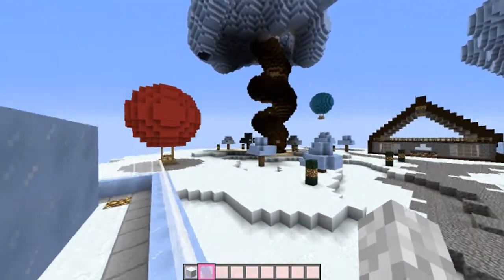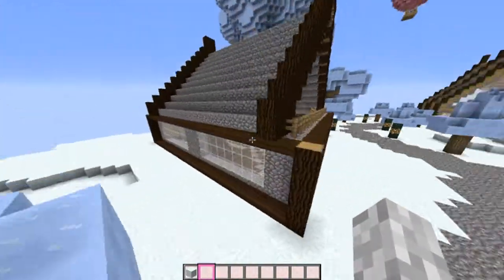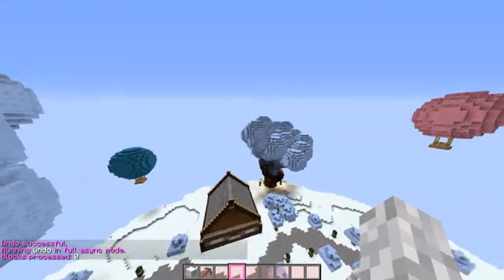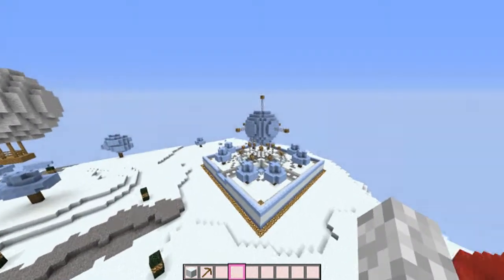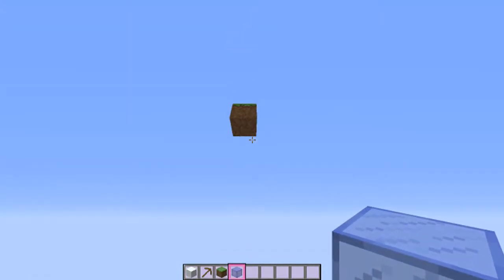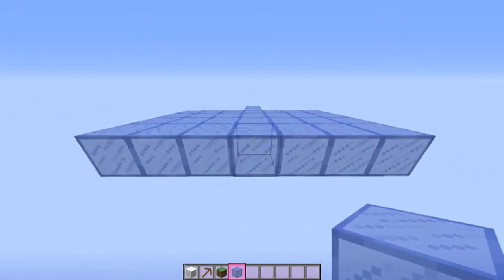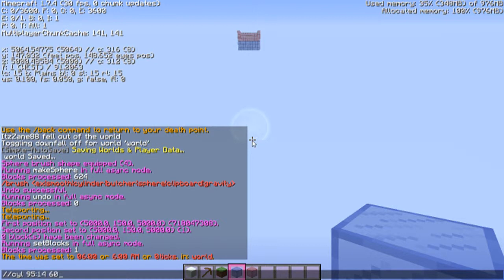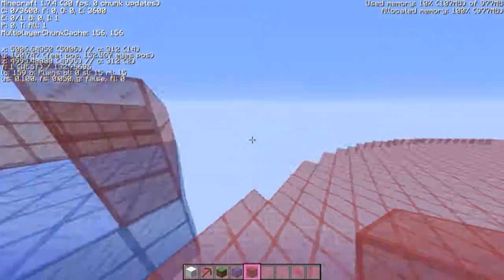Lets Build A Server Ep. 3 : The First Warp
Today we work on Warp 1v1.